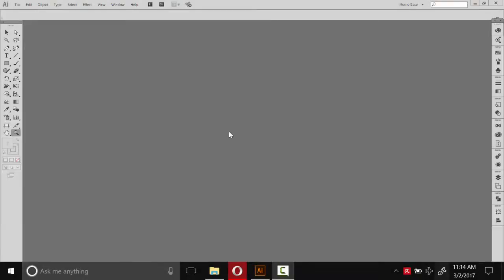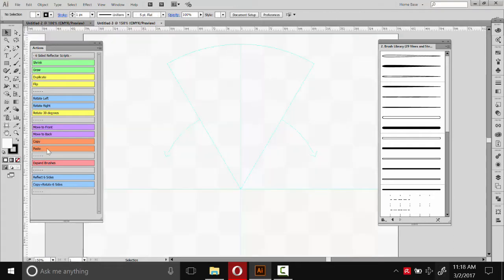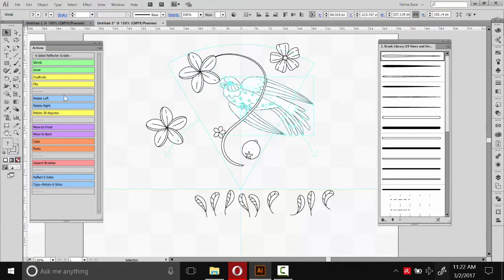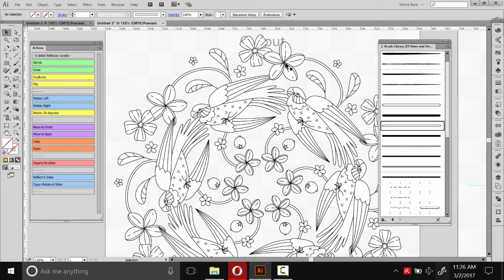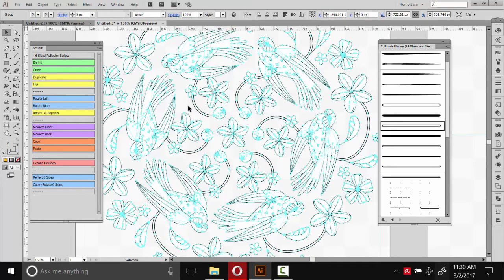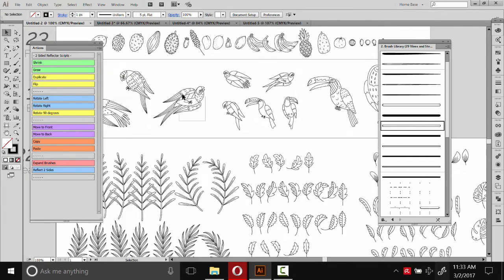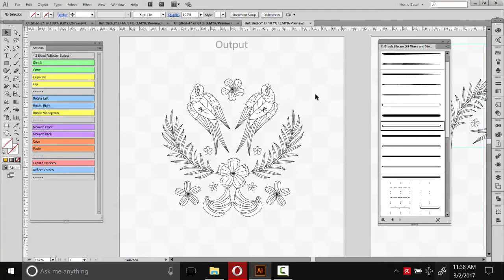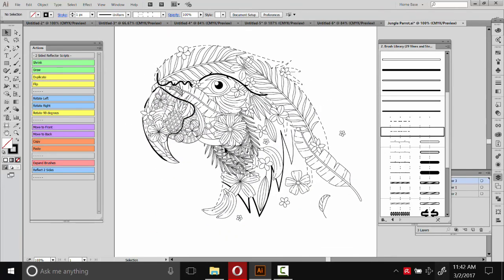Mandala Creator Tutorial - Jungle Edition